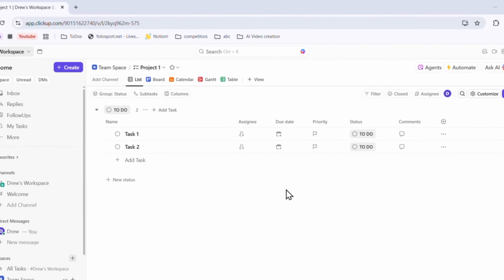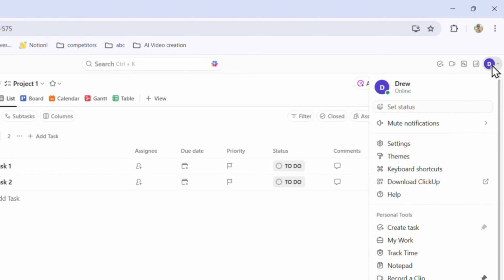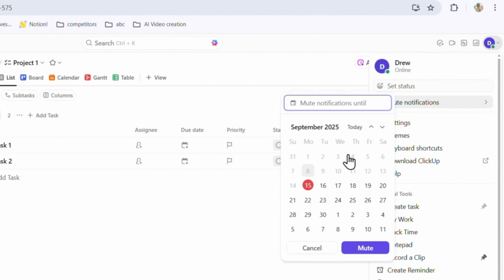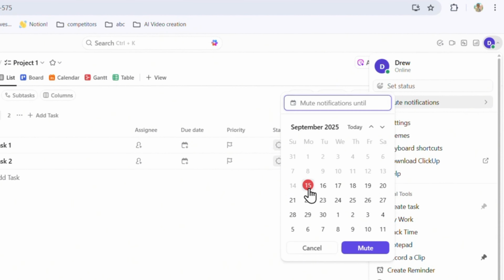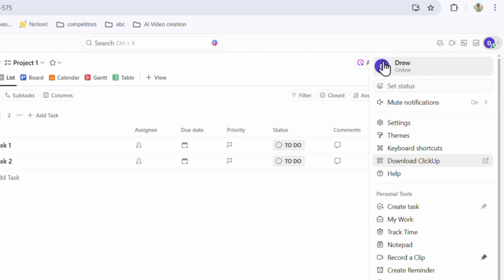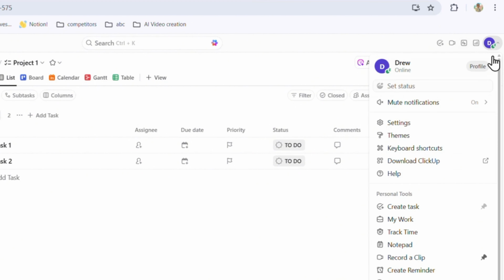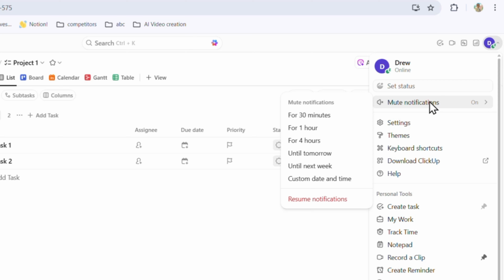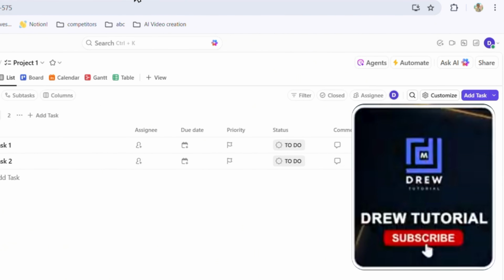How to Mute Notifications in ClickUp | Stop Distractions Fast!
Tired of too many ClickUp notifications distracting you from work? 🔕 In this quick tutorial, I’ll show you how to mute notifications in ClickUp so you can stay focused and boost productivity.

👉 In this video, you’ll learn:
✔️ How to mute ClickUp notifications step by step
✔️ How to customize your notification settings
✔️ The difference between muting vs managing notifications
✔️ Pro tips for reducing distractions in ClickUp

Perfect for ClickUp beginners, remote teams, and productivity lovers who want a cleaner, more focused workflow. 🚀